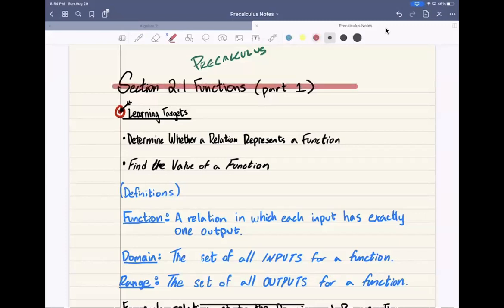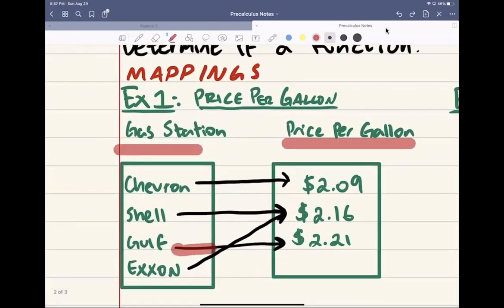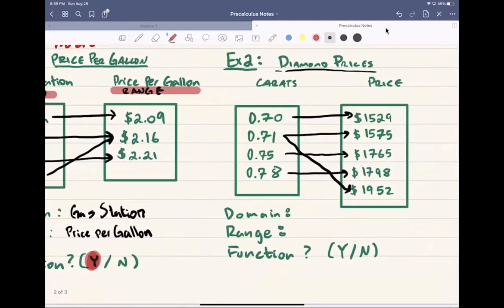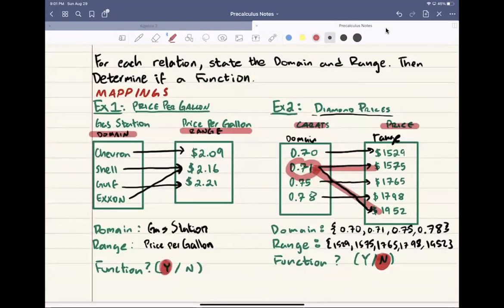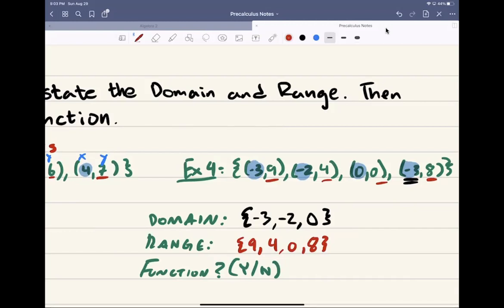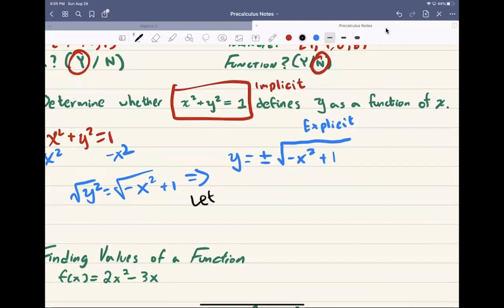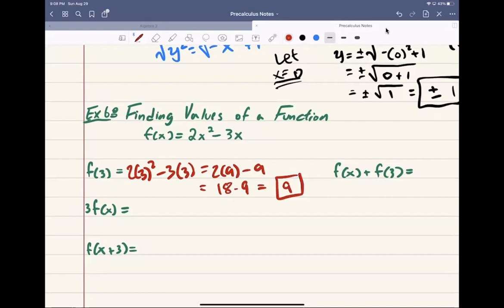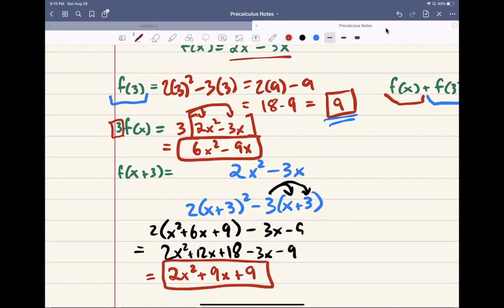Precalculus: Section 2.1: Functions